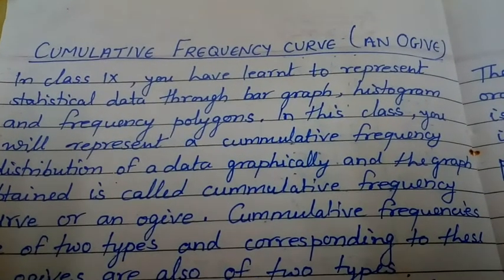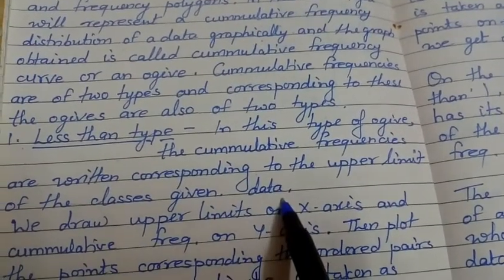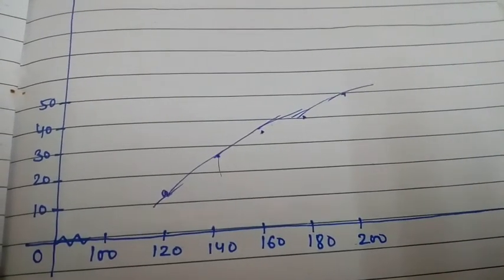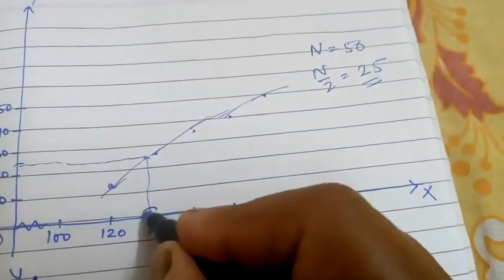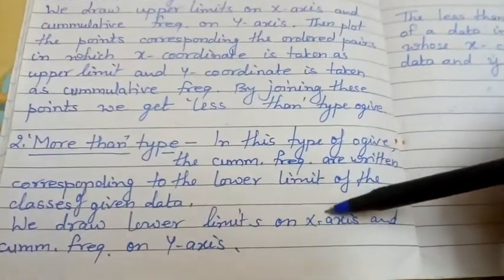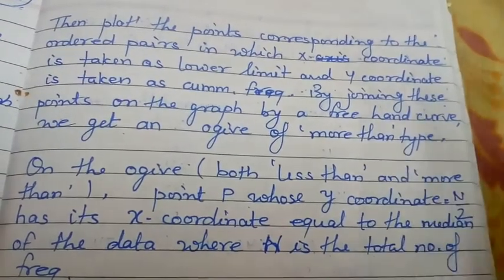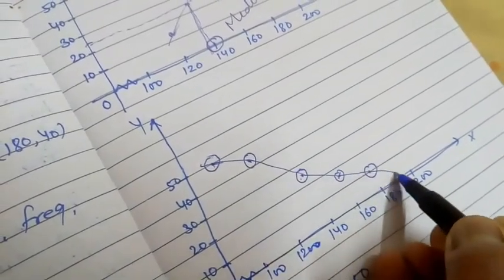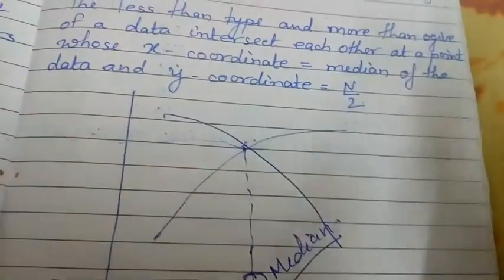Ogive | Cumulative frequency curve | Statistics | class X maths | less than & more than type ogive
Class X maths, Statistics, Ogive, Less than and more than type ogive, Cumulative frequency curve, how to find median by Cumulative frequency curve, NCERT math book, CBSE board syllabus